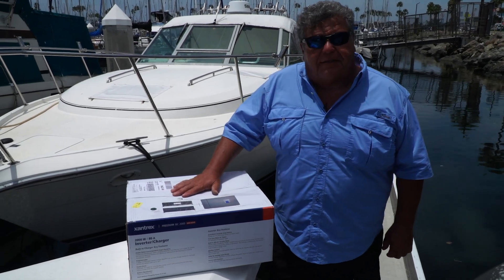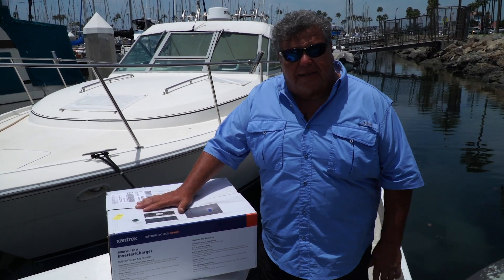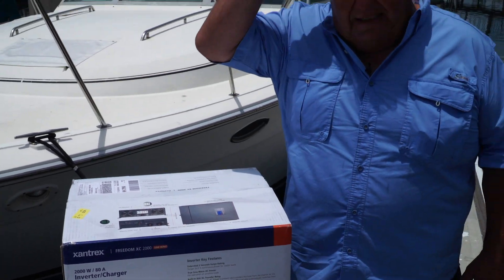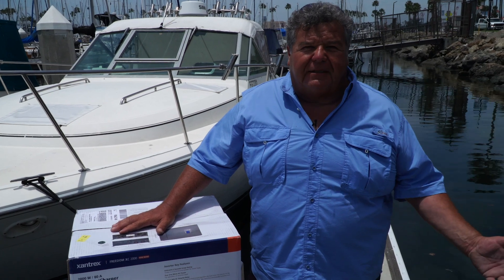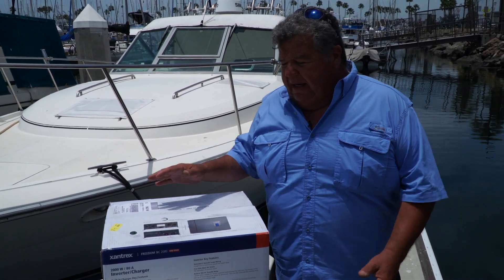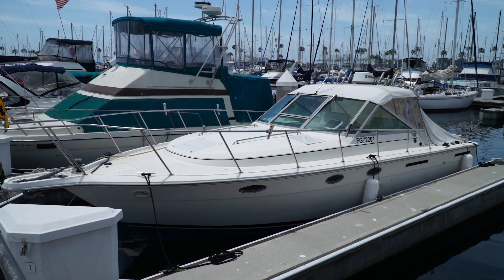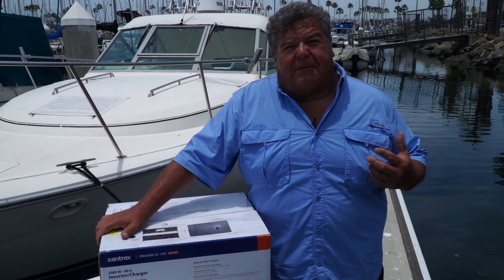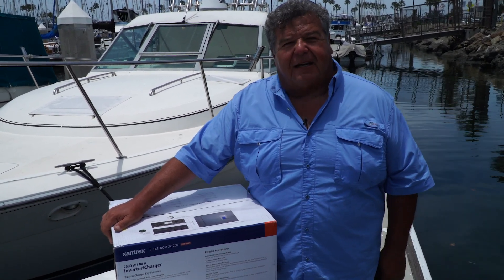Upgrade To Our Boat Thanks To Xantrex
Thank you  Xantrex for you help in upgrading our charter boat.